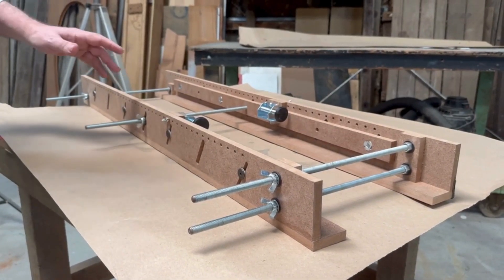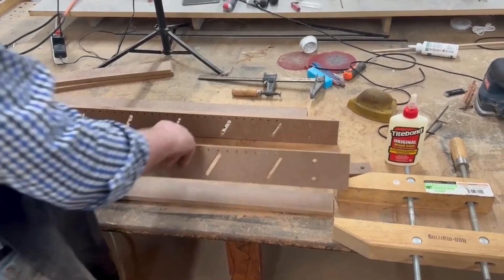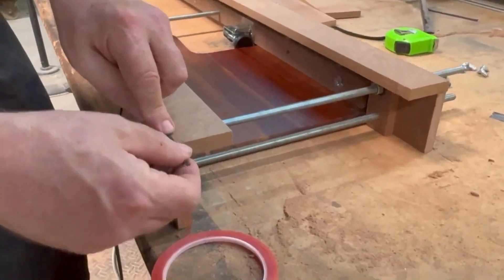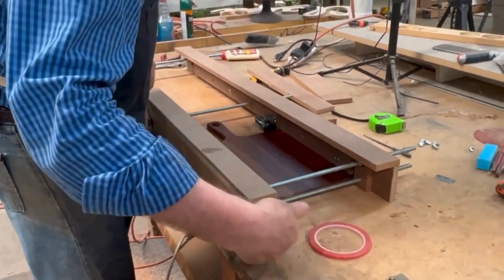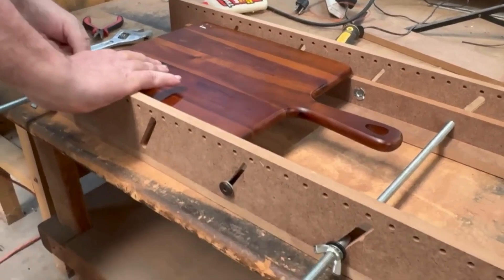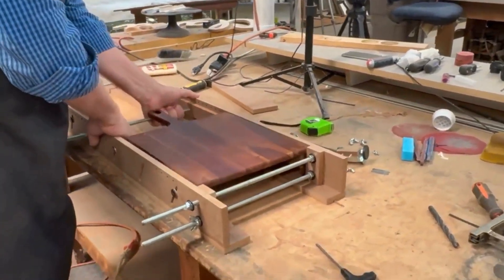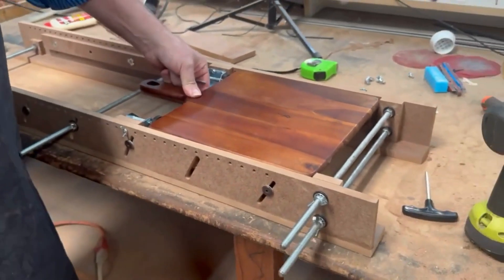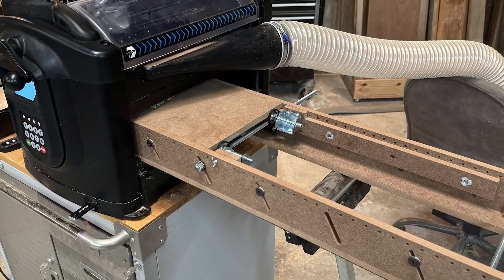RAVEN Universal Jig v1- FREE PLANS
The RAVEN streamlines many aspects of CNC operation, yet you'll still need to spend time installing tracking belts and figuring out how to secure materials. Here’s a universal jig inspired by the CarveWright Universal Carrier Base, but tailored for use with the RAVEN. This jig simplifies holding workpieces securely by using compression rollers, eliminating the need for additional waste material or concerns about snipe. It can accommodate boards up to 36 inches in length, 14.5 inches in width, and with a thickness ranging from 0.5 to 1.5 inches.